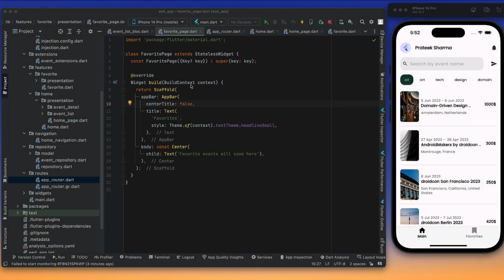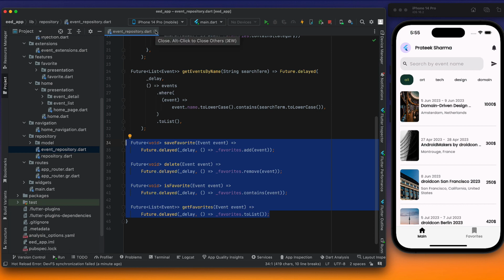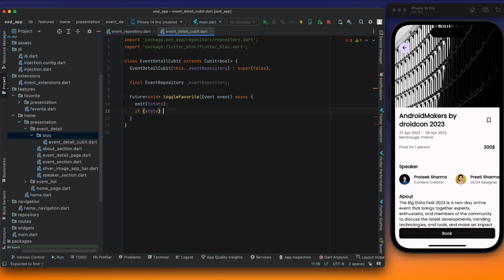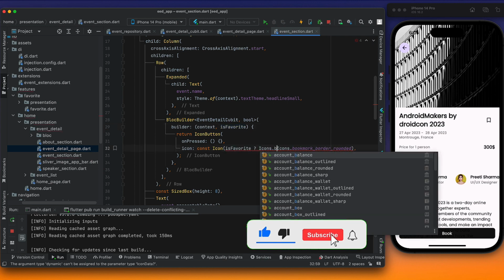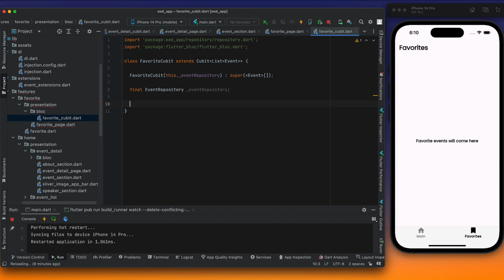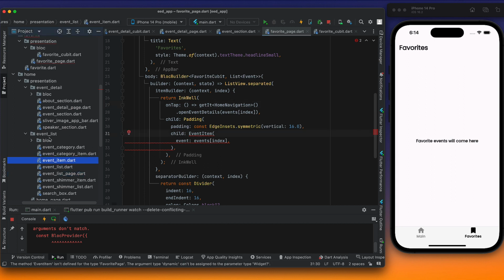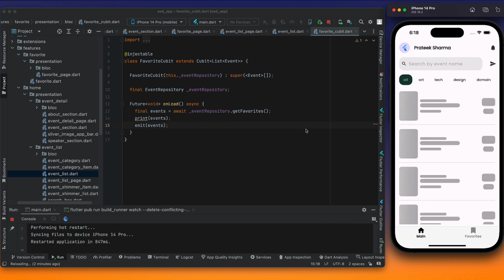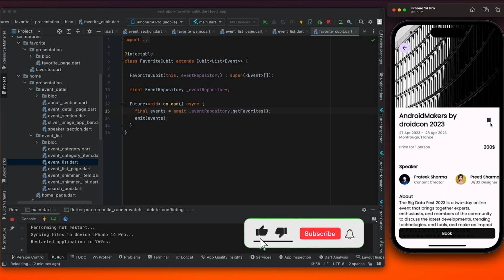Flutter Beginner Course | A glimpse of Cubit for State Mamagement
This is Chapter 7 of 11 Chapters of Flutter Beginner Course
1. Add cubit to Event detail page to mark an event favorite, can be done with ValueListenable but that’s not right approach.
2. Update favorite page with list of favorite events using cubit.